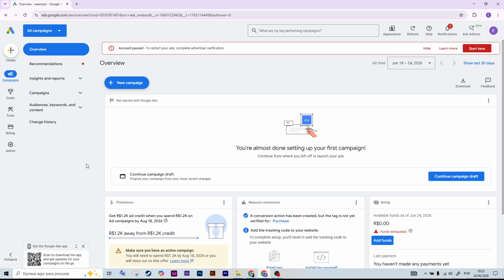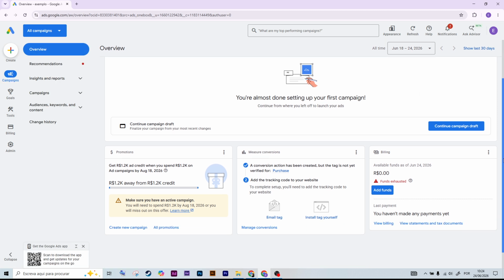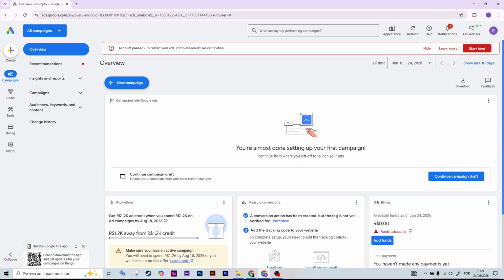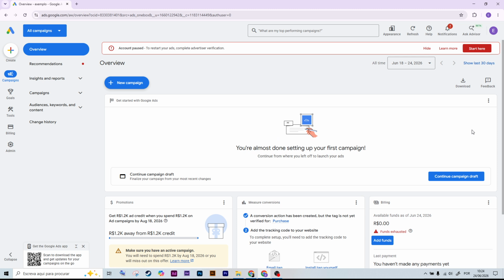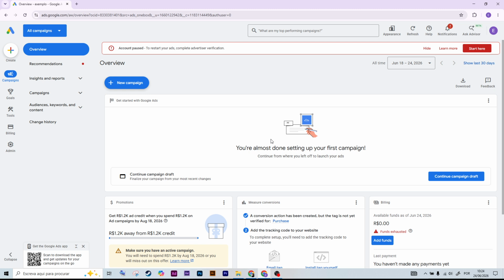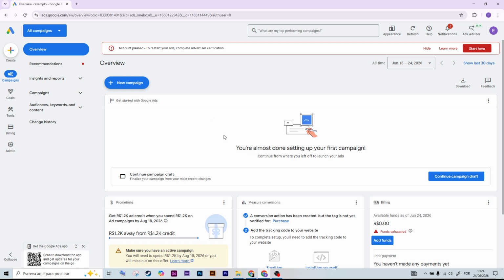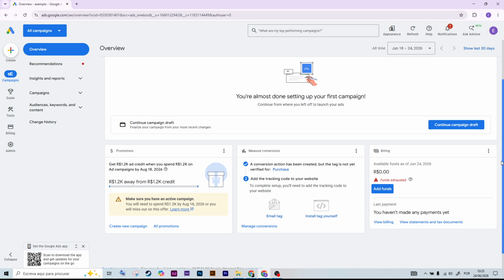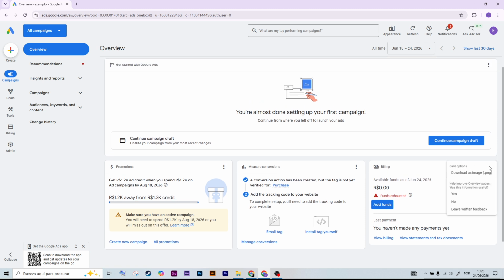HOW TO ADD NEGATIVE KEYWORDS IN GOOGLE ADS (STEP-BY-STEP GUIDE 2026)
How to add negative keywords in Google Ads in 2026.

In this step-by-step tutorial, you'll learn how to add negative keywords in Google Ads so you can block irrelevant searches, reduce wasted ad spend, improve targeting, increase campaign performance, and get better results from your search campaigns. This beginner-friendly guide covers Google Ads negative keyword setup, match types, campaign-level exclusions, ad group exclusions, search terms reports, and common negative keyword issues.

In this video, you'll learn:

How to add negative keywords in Google Ads

How to find irrelevant search terms in Google Ads

How to choose negative keyword match types

How to add negative keywords at the campaign level

How to add negative keywords at the ad group level

How to use negative keyword lists for multiple campaigns

How to review and update negative keywords over time

Common Google Ads negative keyword issues and how to fix them

This tutorial is beginner-friendly and perfect for small business owners, marketers, advertisers, agencies, ecommerce sellers, local businesses, and anyone using Google Ads to reduce wasted clicks and improve campaign performance.